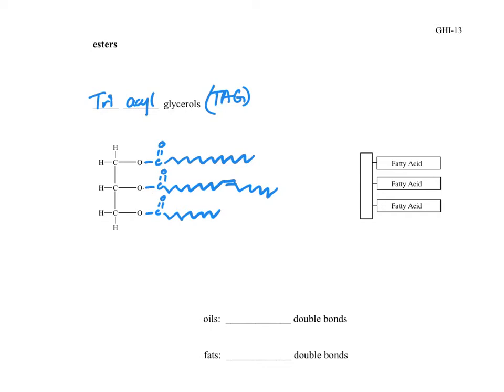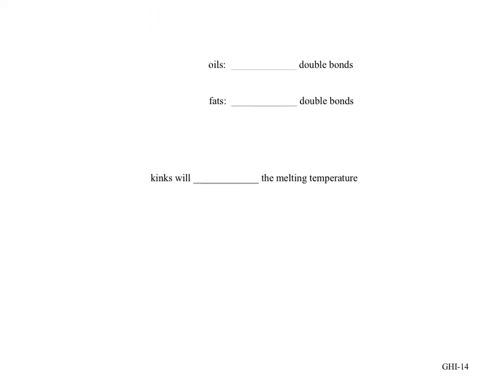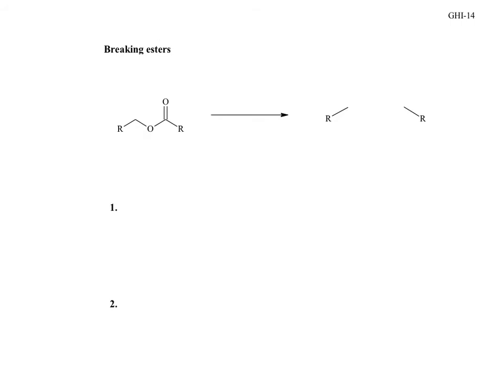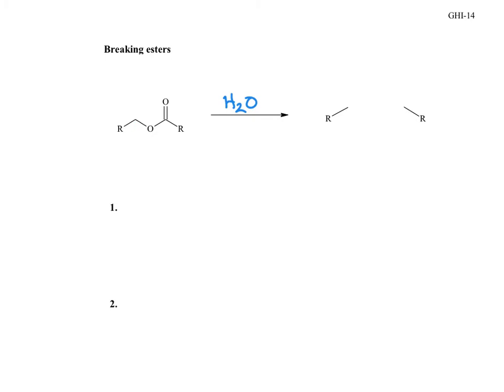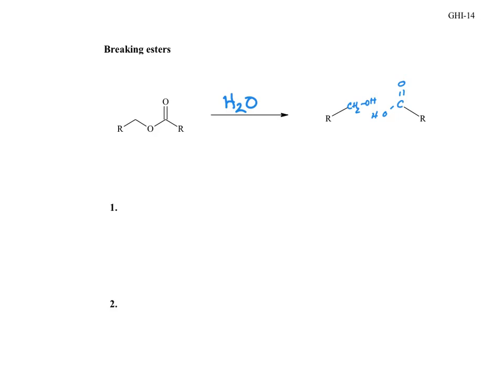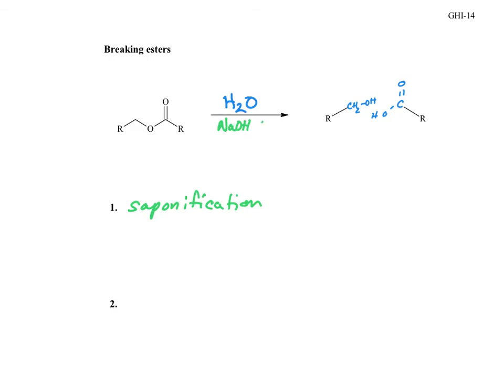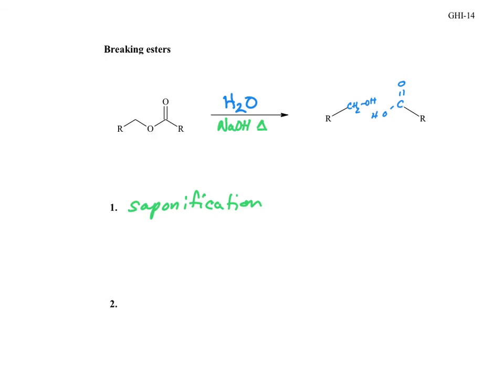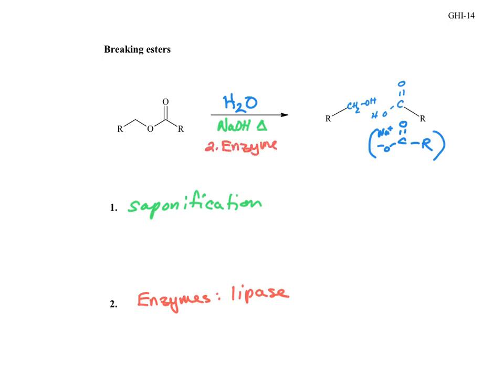H Breaking esters and saponification 200904